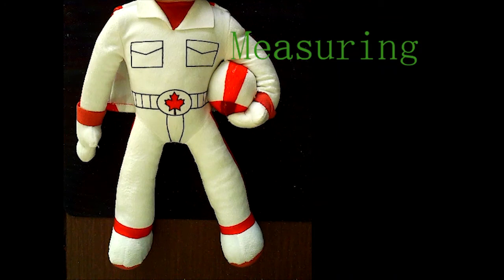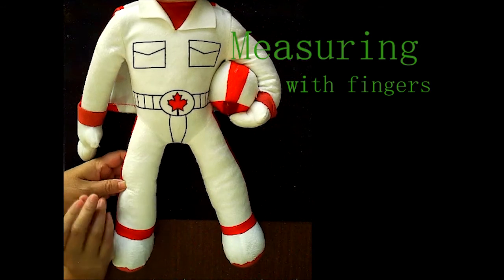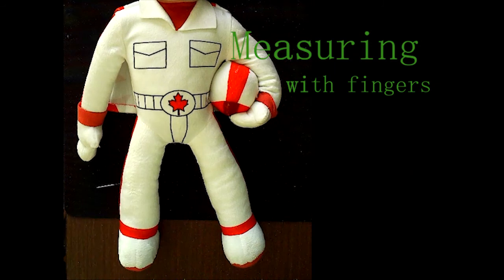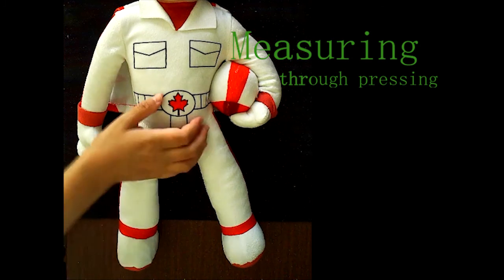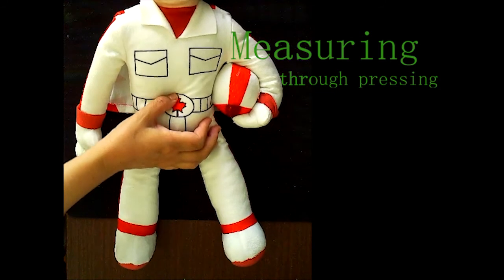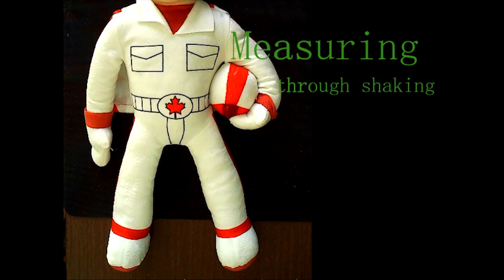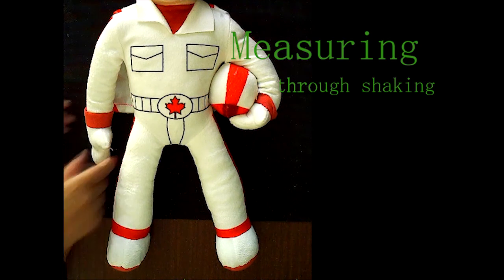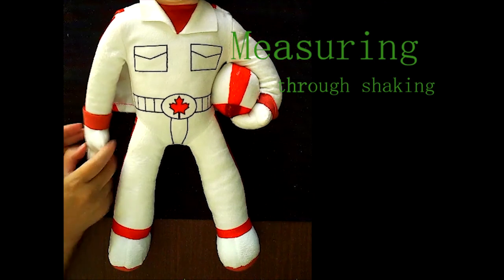2- 2- 1 Measuring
This video show the Advanced Acupuncture Techniques original from Classic Chinese Medicine Books.
Advanced acupuncture techniques encompass a range of specialized and refined approaches to acupuncture therapy. These techniques are typically developed and used by experienced and highly trained acupuncturists. They aim to enhance the effectiveness of acupuncture treatment and provide more precise and tailored care to patients.

该视频展示了源自经典中医书籍的高级针灸技术。
先进的针灸技术包括一系列专门和精致的针灸治疗方法。这些技术通常由经验丰富且训练有素的针灸师开发和使用。他们的目标是提高针灸治疗的有效性，并为患者提供更精确和量身定制的护理。

Diagrams of Acupuncture Manipulations (2nd Edition)